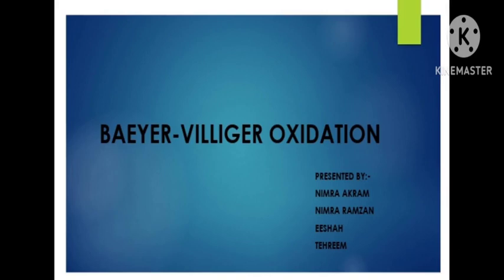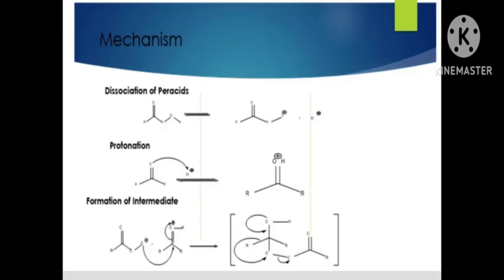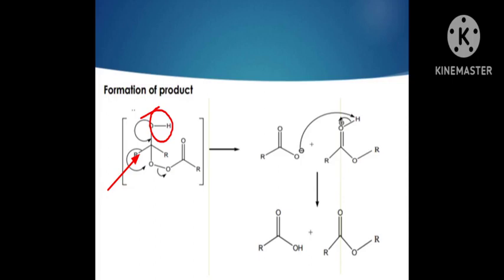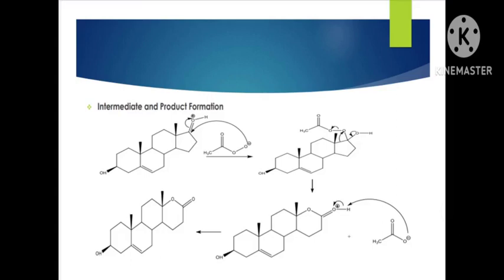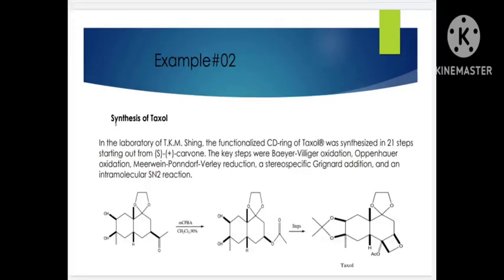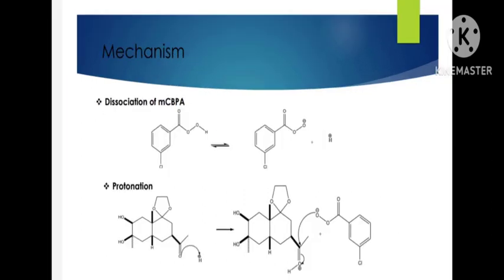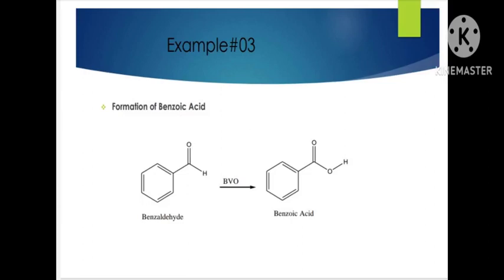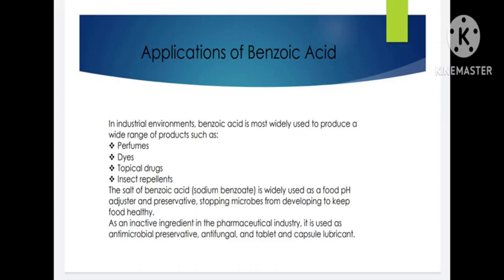Synthesis of Testololactone & Taxol through Baeyer Villiger Oxidation II Molecular Rearrangements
Synthesis of Testololactone, Taxol and benzoic acid through Baeyer-Villiger Oxidation. Examples of Baeyer Villiger Rearrangement